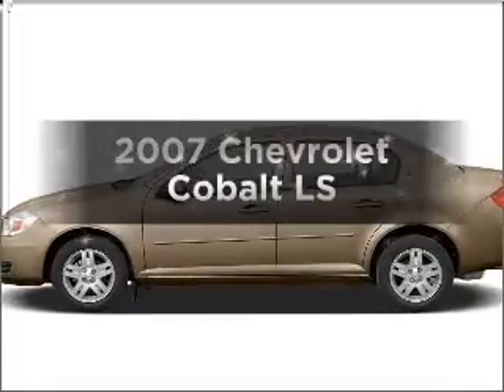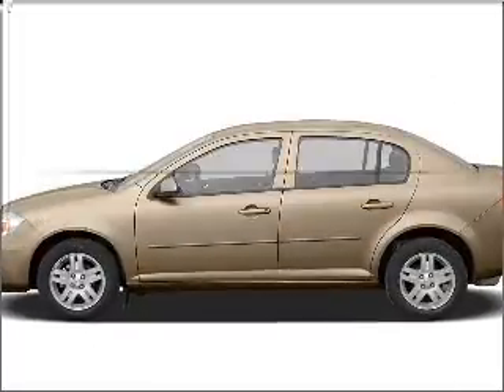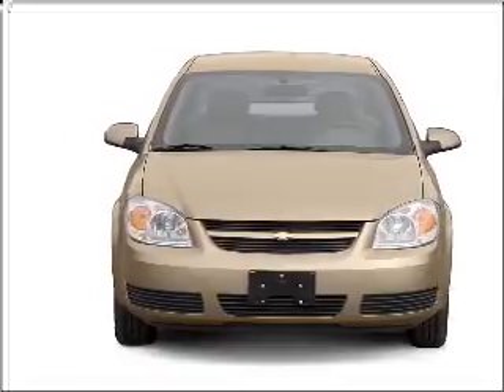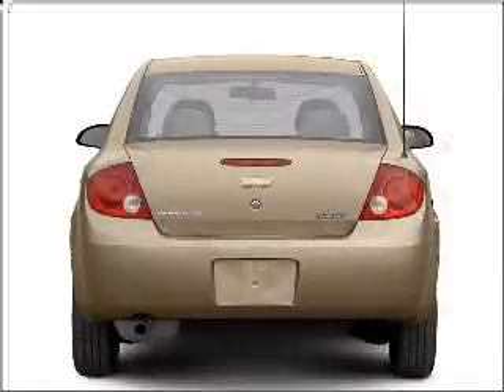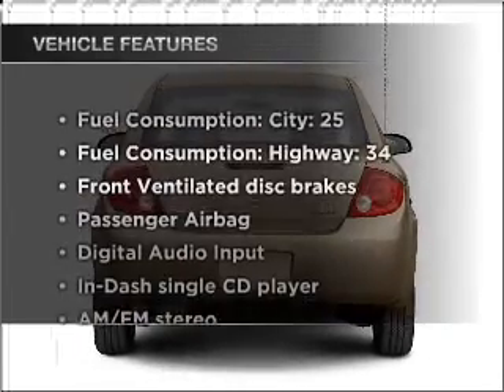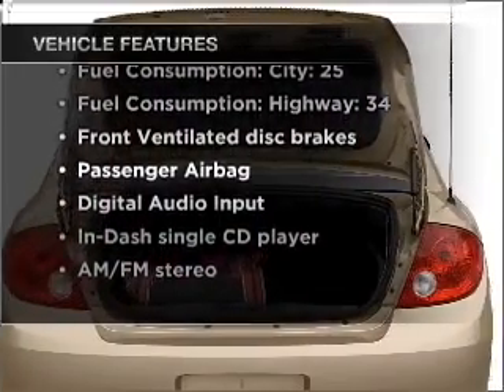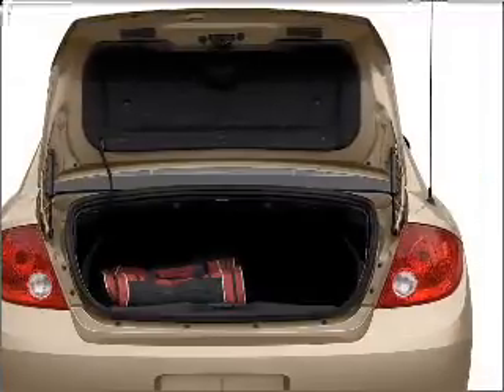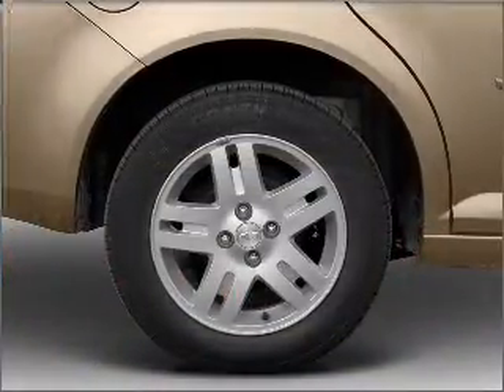2007 Chevrolet Cobalt - Jefferson City MO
Year: 2007
Make: Chevrolet
Model: Cobalt
Trim: LS
Engine: 2.2 liter inline 4 cylinder 16 valve
Transmission: 0
Color: Gold
Mileage: 33874
Address:
2033 Christy Dr